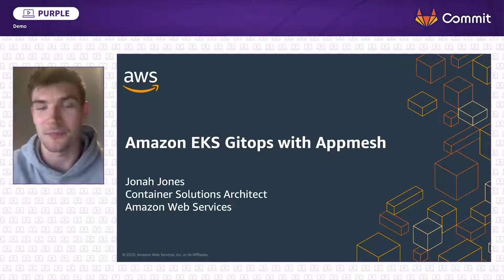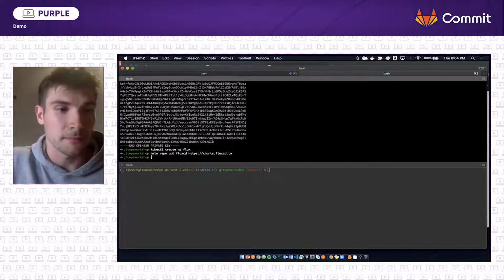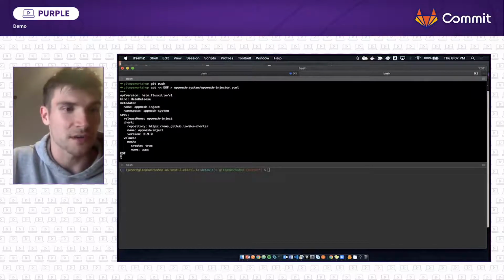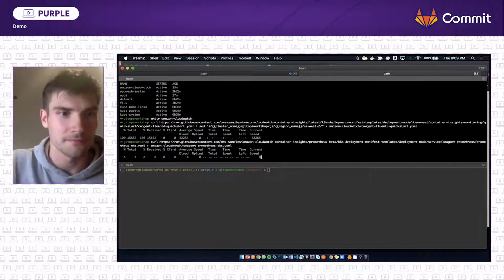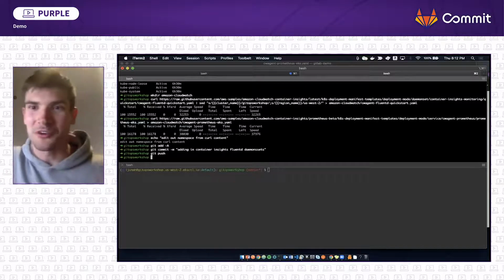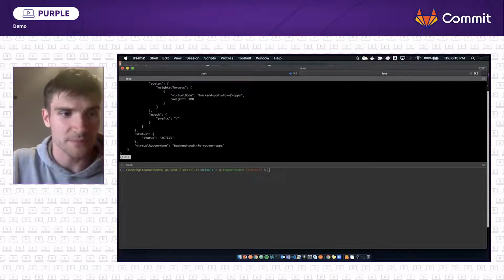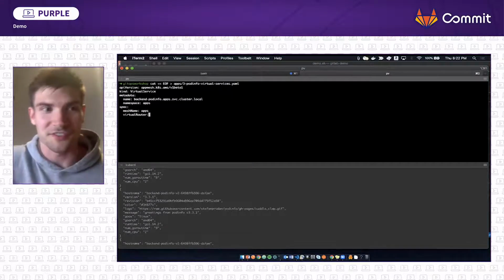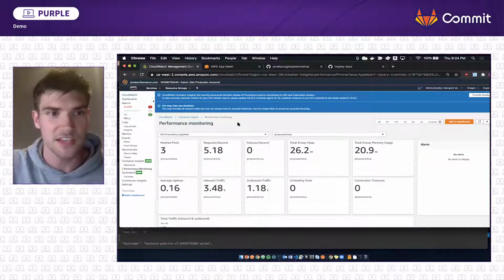Commit Virtual 2020 AWS Demo: GitOps Modern Operations for EKS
Speaker: Jonah Jones

GitOps is a standardized workflow for how to deploy, configure, monitor, update and manage Kubernetes, its components, operations, and all the applications that run on it. GitOps lets teams continuously deploy new versions to hundreds of EKS environments simultaneously. With a clear deployment pipeline any failures are instrumented and changes can be reverted immediately.

In this session you will learn how to evolve DevOps to GitOps, and how to install Flux onto an Amazon EKS cluster to enable  zero effort deployments in Kubernetes.